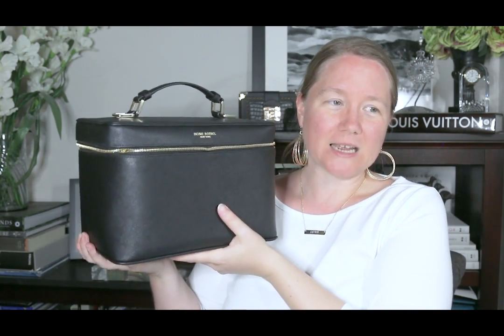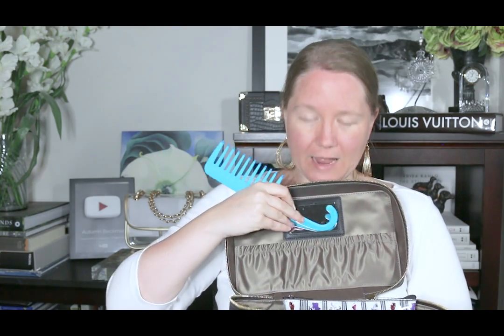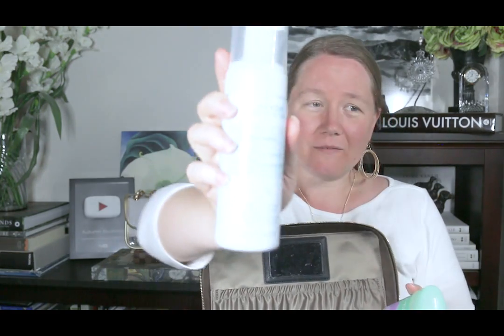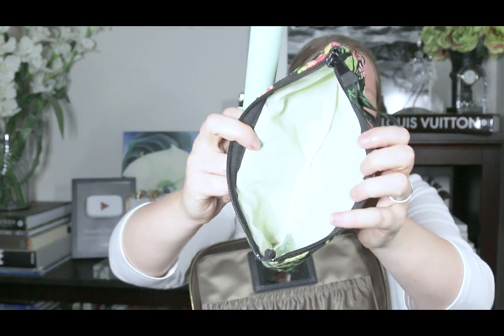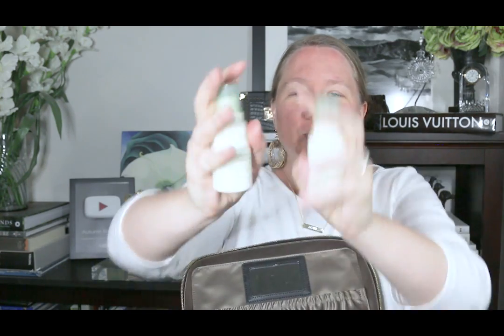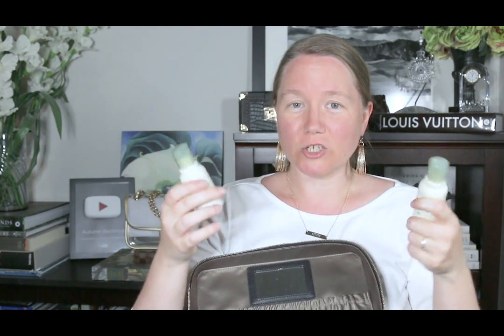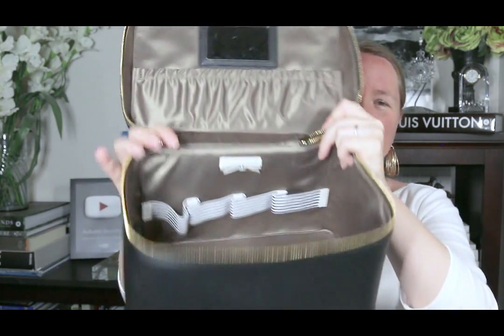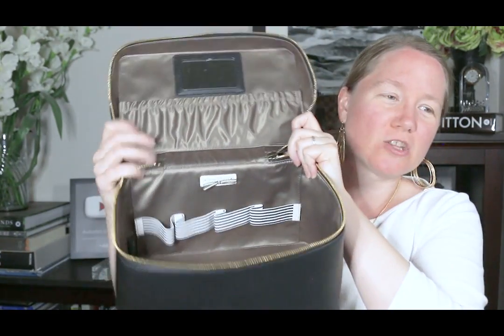How I Pack My Henri Bendel TRAIN CASE || Autumn Beckman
Canon 70D

Canon G9X

Please send mail to:
Autumn Beckman